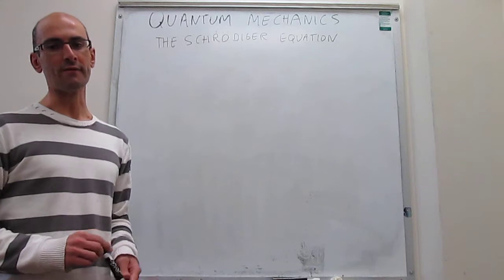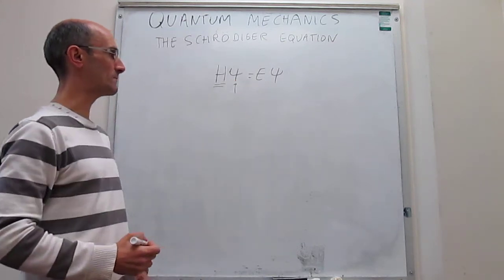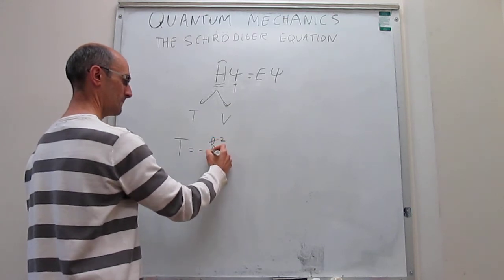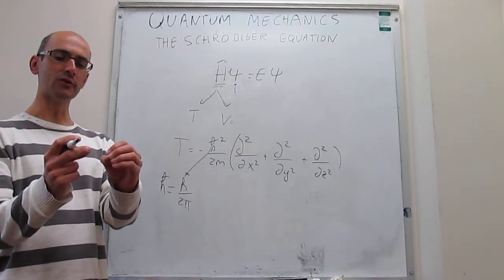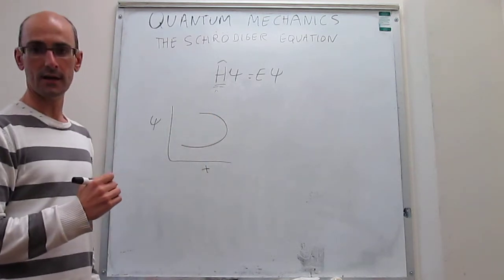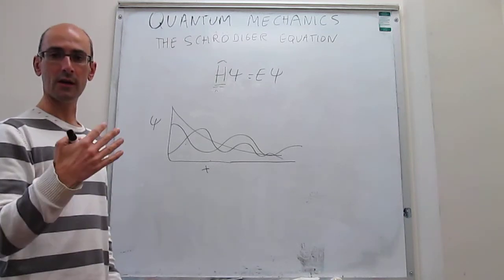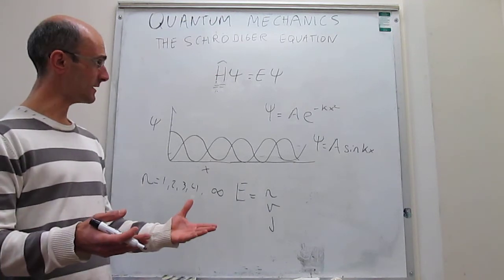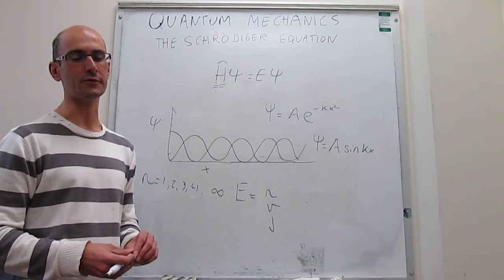Brief introduction to the Schrodinger equation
11-5. This video provides an initial description of the Schrodinger equation. What is the use of the equation? What do the terms mean?